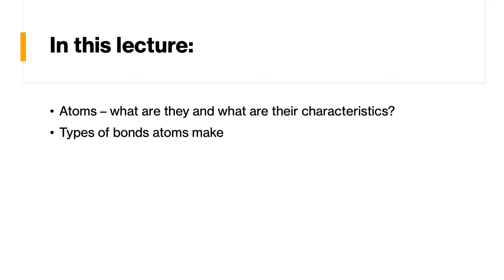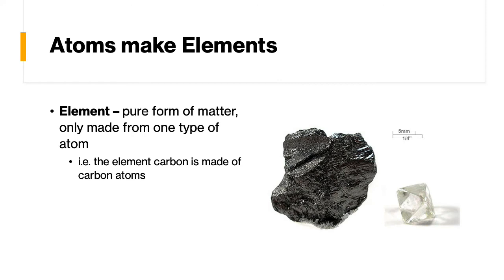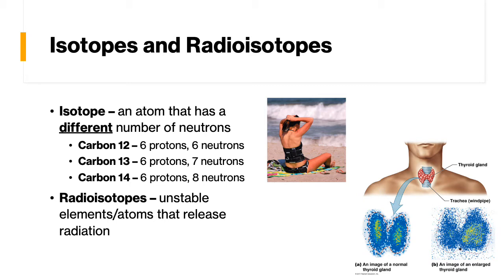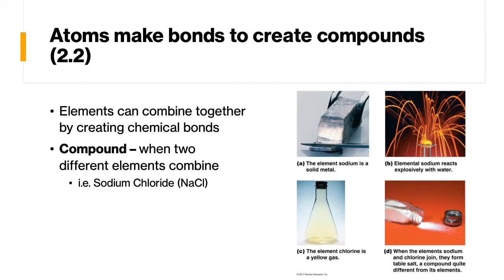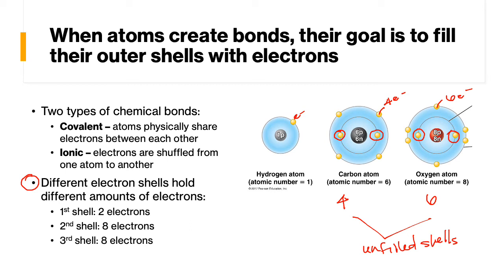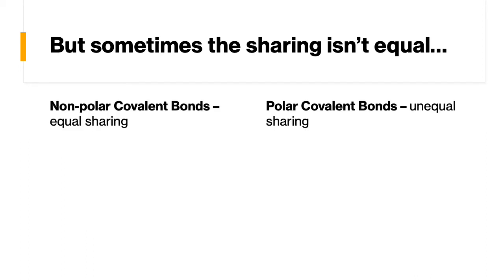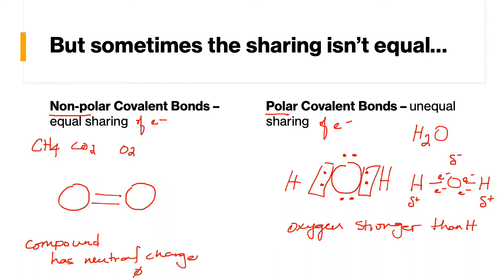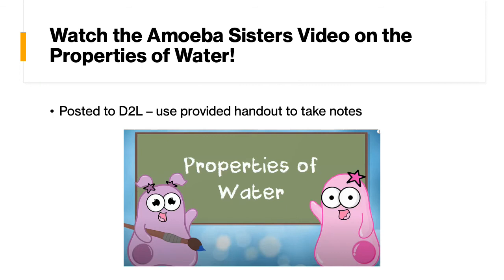Chemistry Pt. 1_BIO104